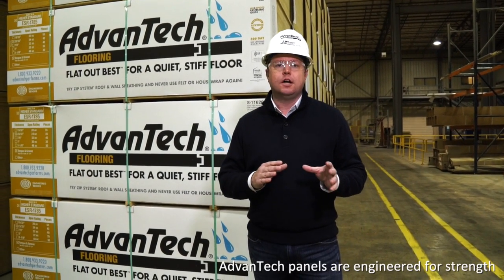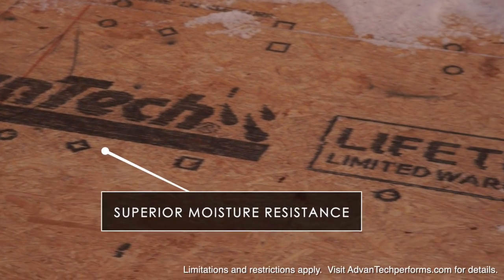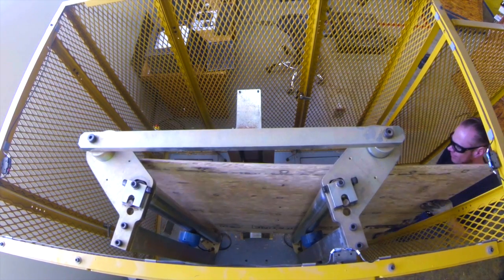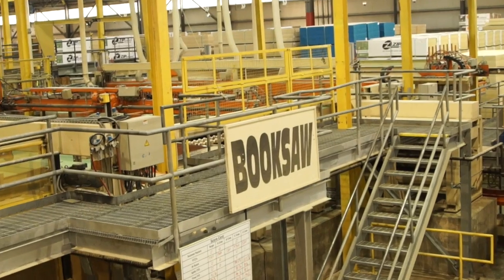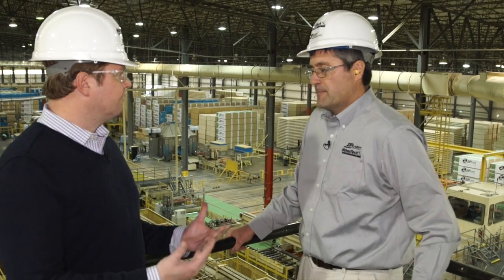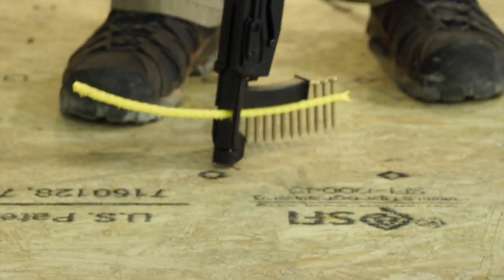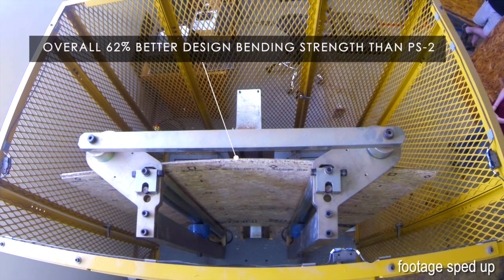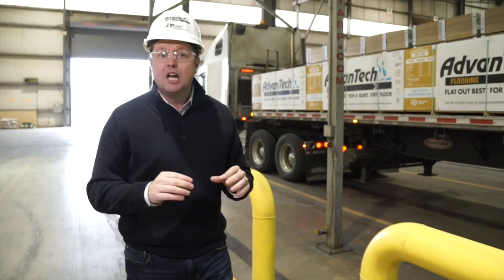Building Science: AdvanTech Flooring & Sheathing from Huber Engineered Woods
In the second part of this exclusive series, we learn what makes AdvanTech® Flooring & Sheathing different from its competitors, and how that ensures maximum strength, moisture resistance and installation ease.